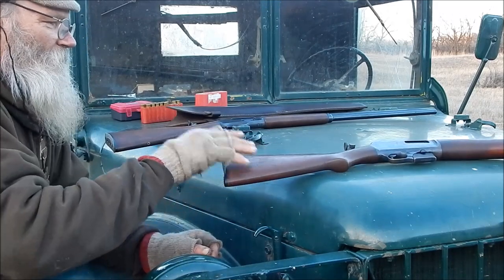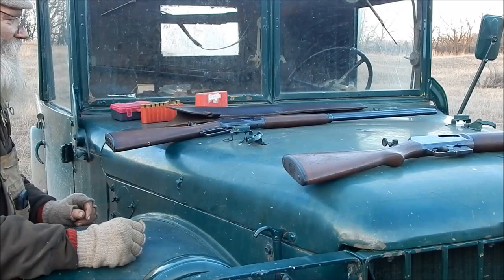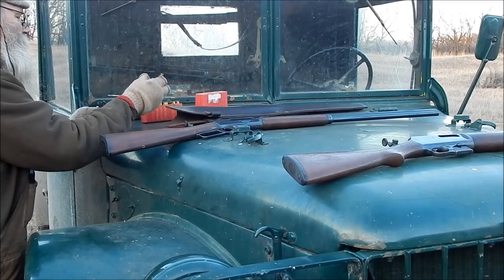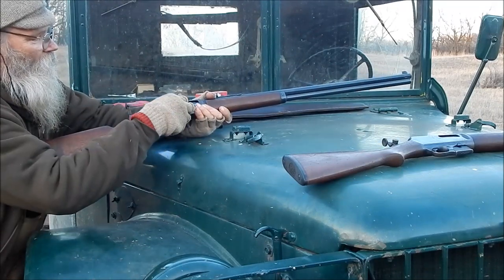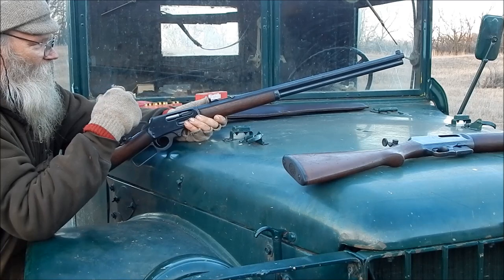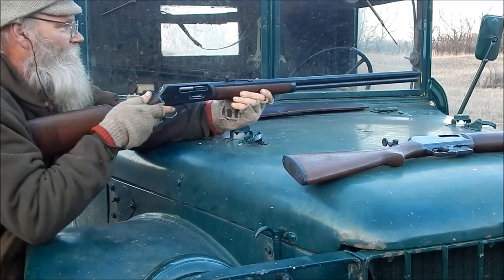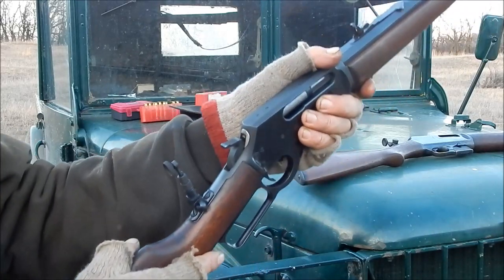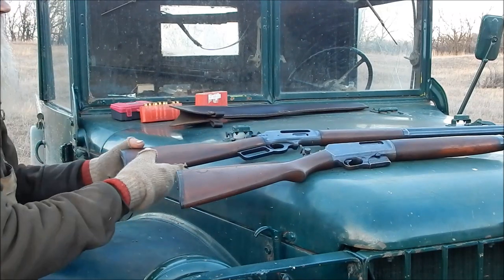Directions? I don't need no stinking directions.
Tang sights on the Marlin 1895 CB, and the Winchester 1907.